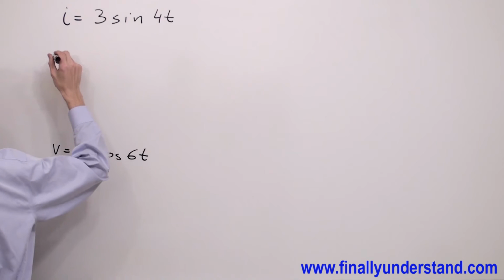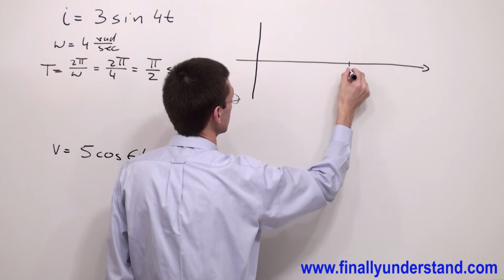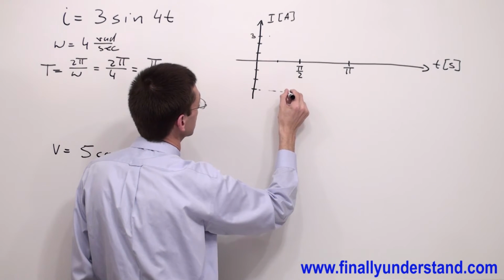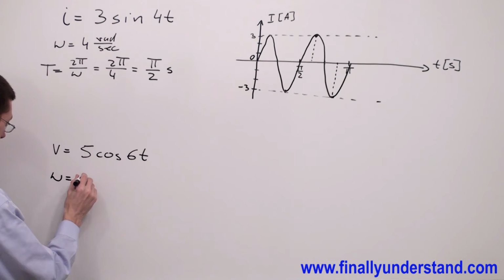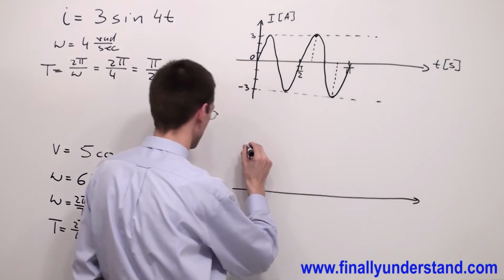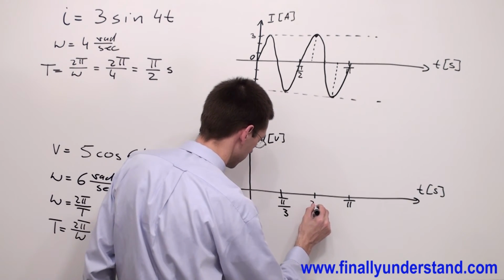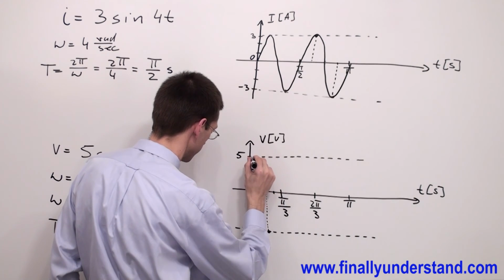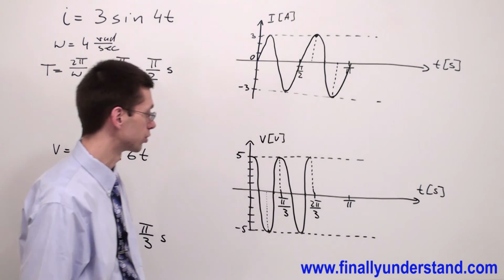How to Find the Amplitude and Period of a Waveform & Sketch Two Cycles | Graphing Tutorial 31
In this video, you’ll learn how to find the amplitude and period of various waveforms and sketch their graphs through at least two full cycles. Whether you're working with sine, cosine, or other periodic functions, this video walks you through the process step by step.

📘 Perfect for:
• Trigonometry
• Pre-Calculus
• Physics (Waves & Oscillations)
• Engineering Math
• Exam Prep

🎯 Topics Covered:
• Periodic function basics
• Amplitude and frequency interpretation
• Clean sketching of waveforms